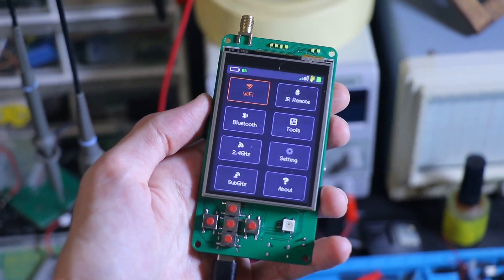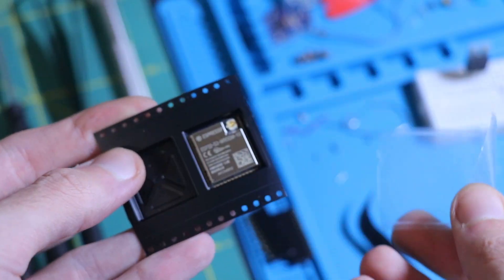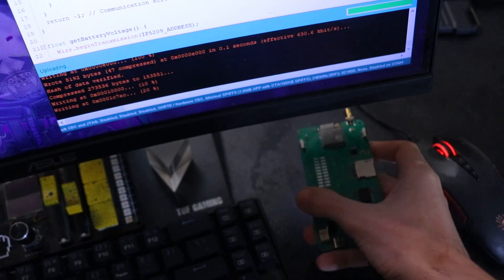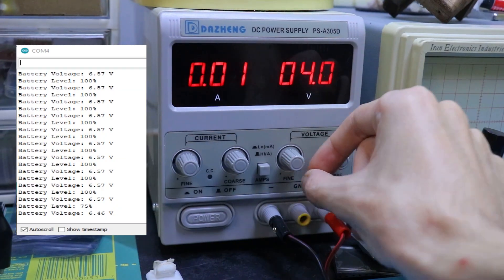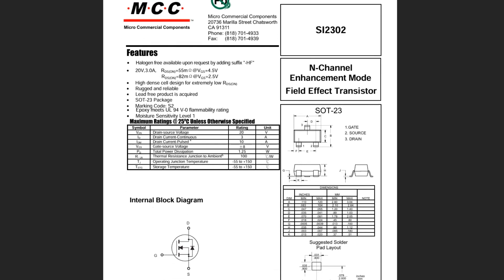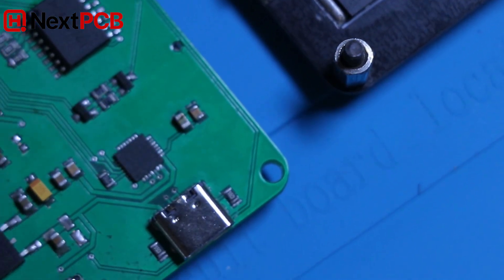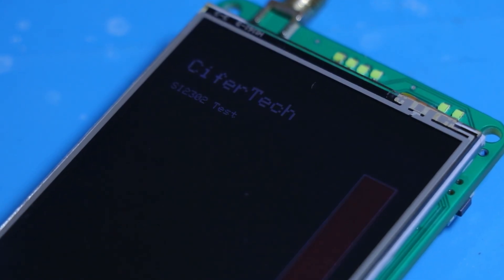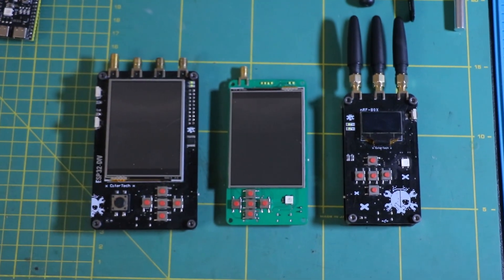Why I Hated My ESP32-DIV… and How I’m Fixing It | Part 1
NextPCB offers fast, affordable, and reliable PCB manufacturing.